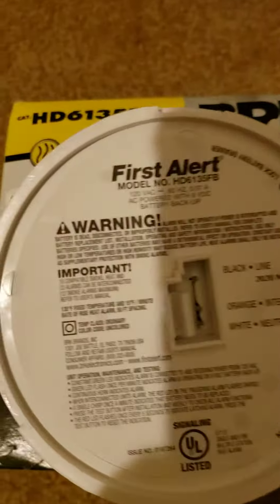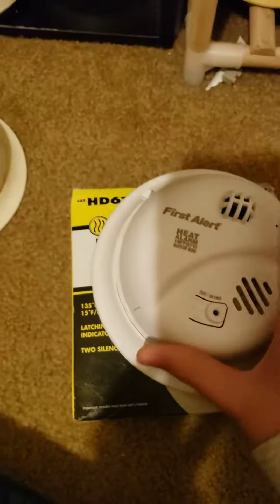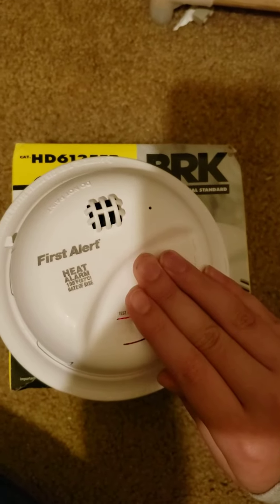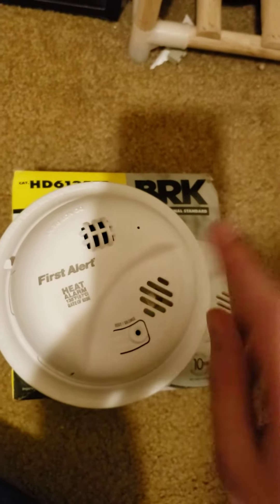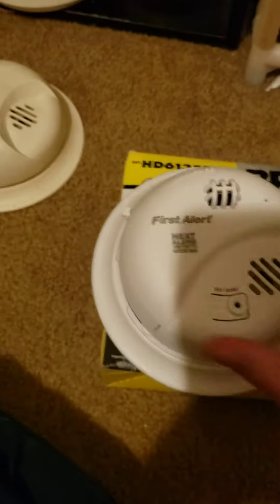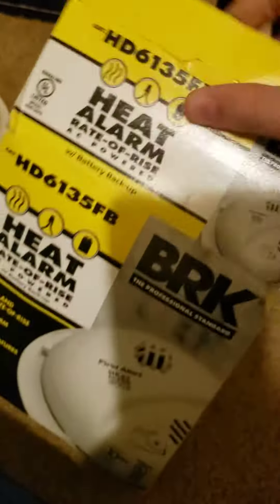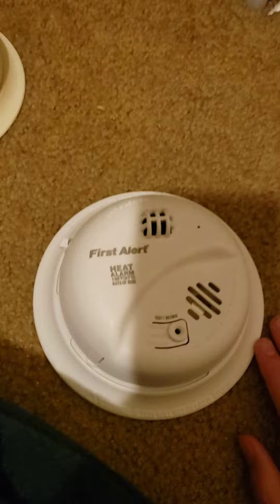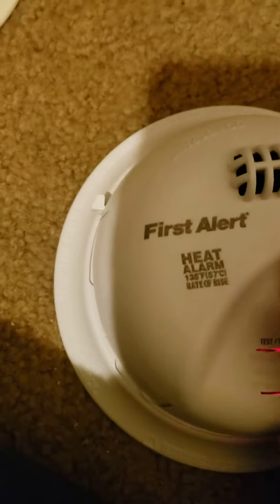Review of the First Alert HB6135FB (Updated title and thumbnail)